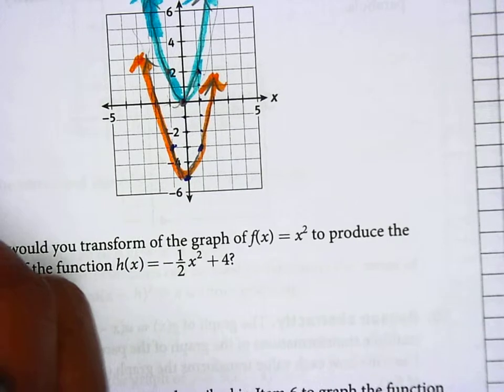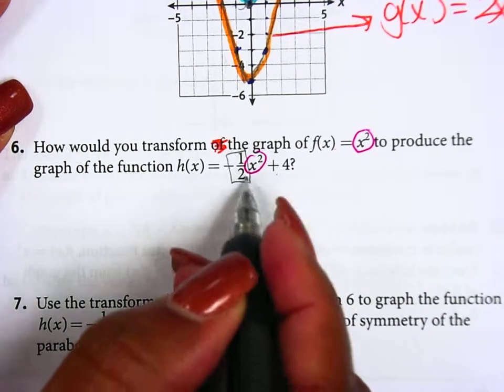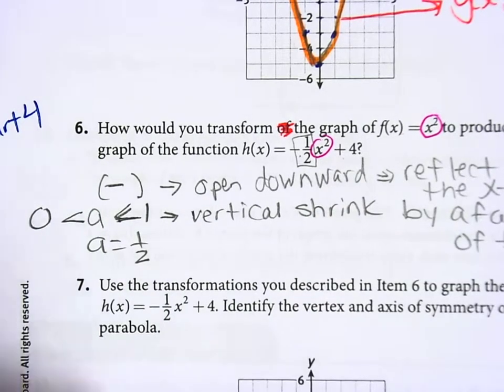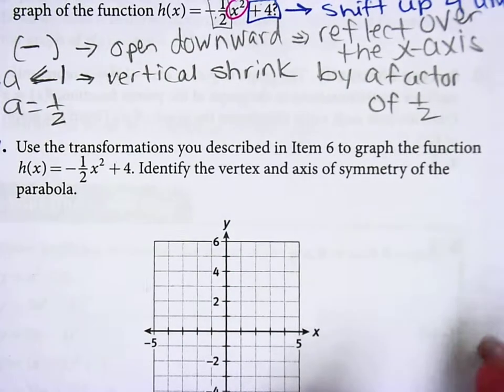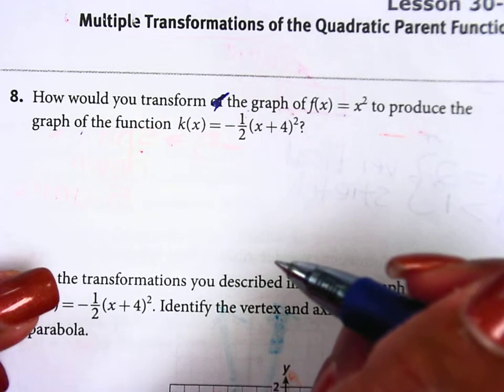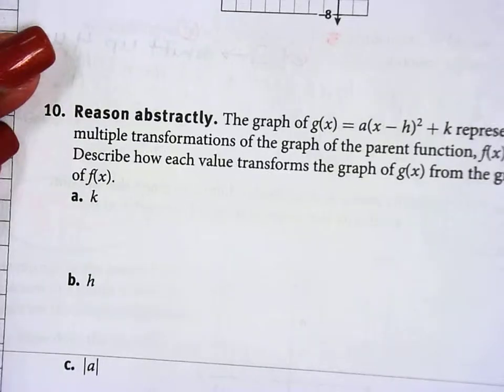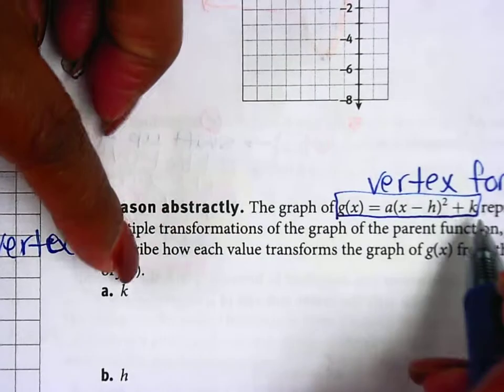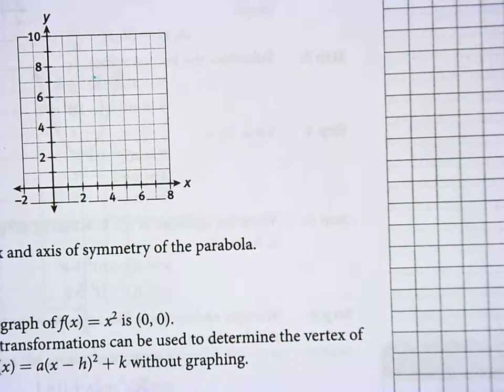Multiple Transformations of the Quadratic Parent Function Part 4